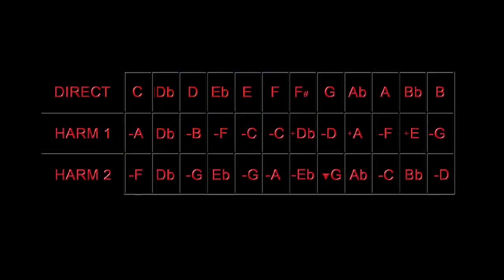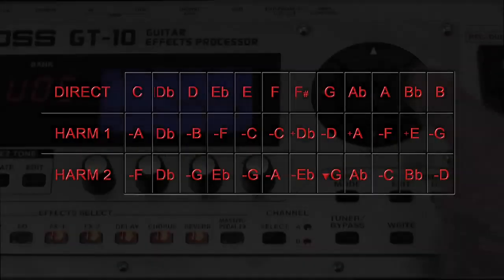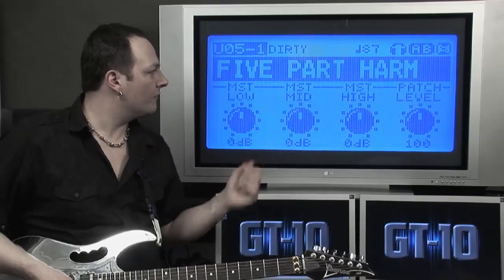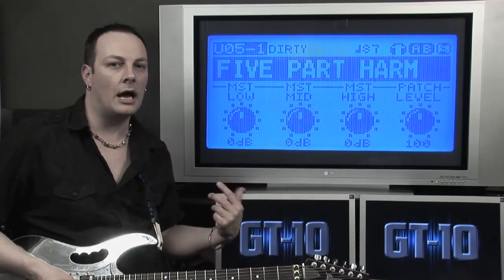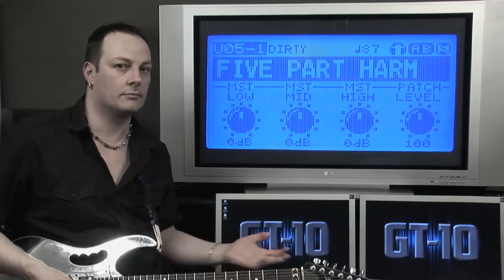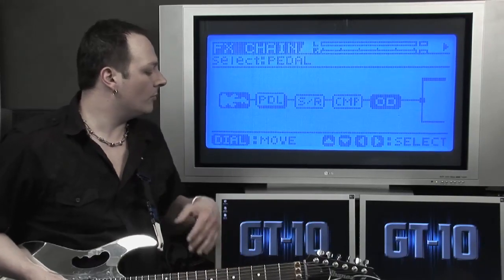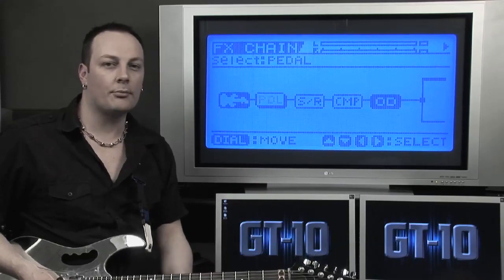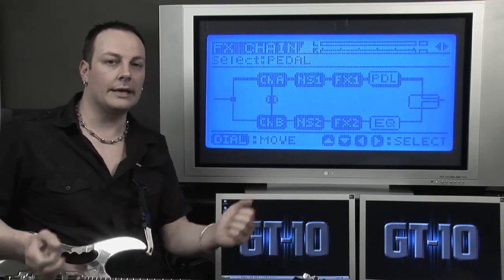BOSS GT10B Custom Editing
The GT10B is pretty powerful when it comes to custom editing and this video discusses the different editing functions that are available with the BOSS GT10B